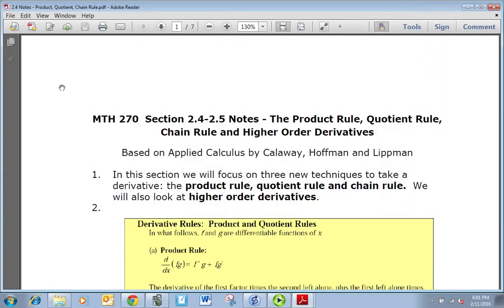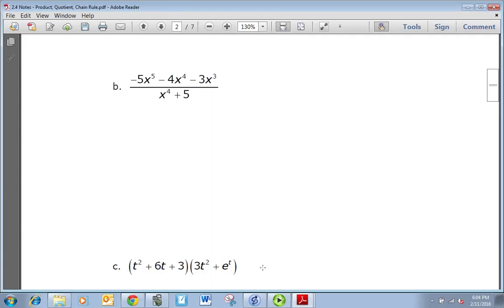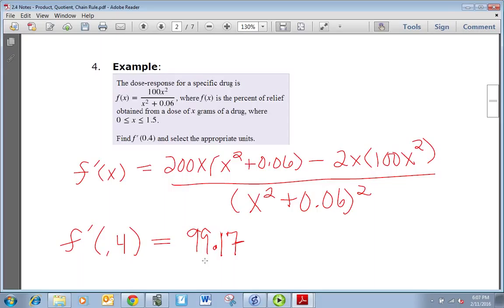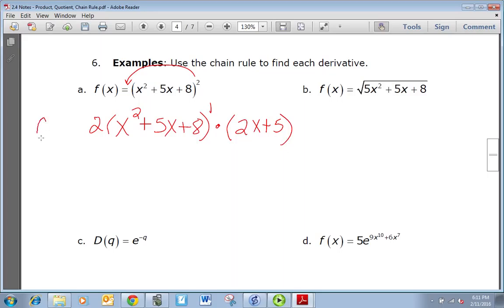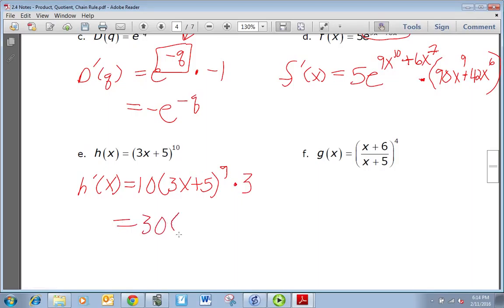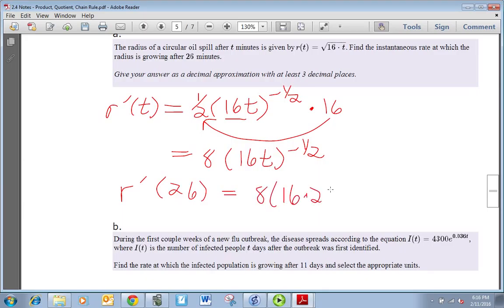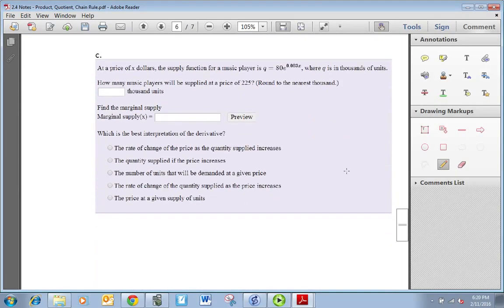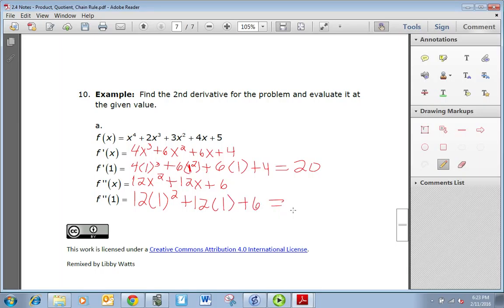MTH 270 2.4-2.5 Lecture: Product Rule, Quotient Rule, Chain Rule and Higher Order Derivatives